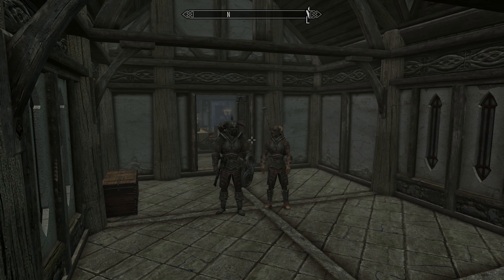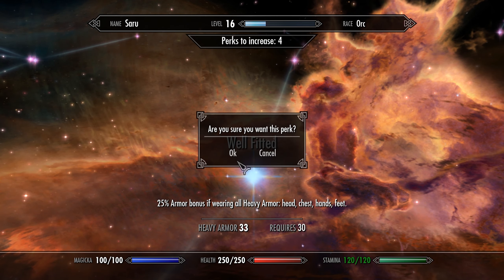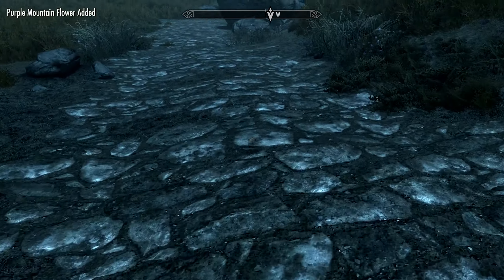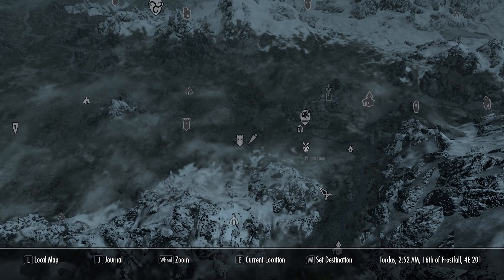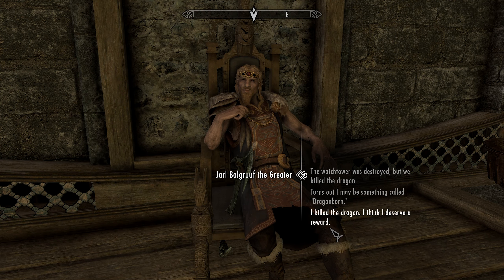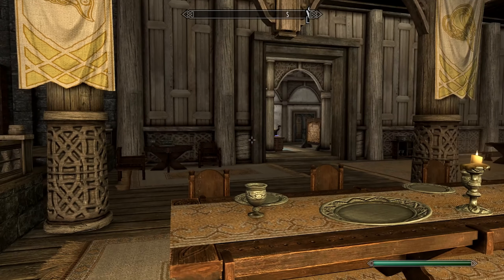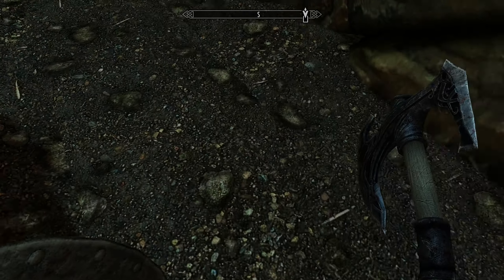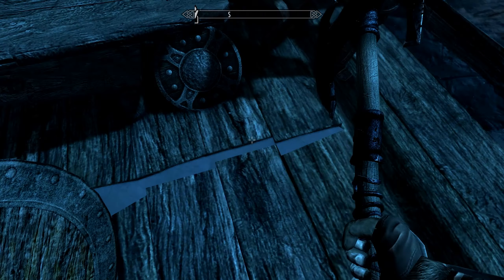Let's Play: Skyrim - Legendary Warrior - EP 19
Today I continue the warrior playthrough on legendary difficulty. No sneak no bullshit just smashing heads.

About The Elder Scrolls V: Skyrim Special Edition